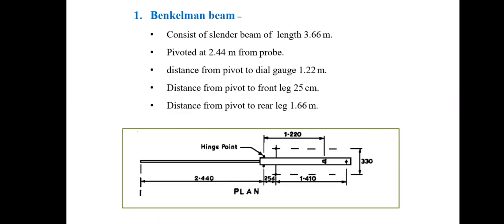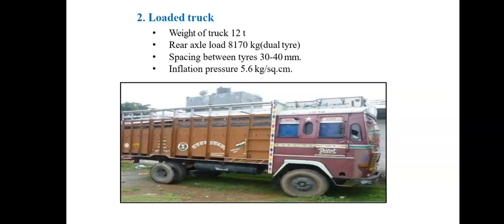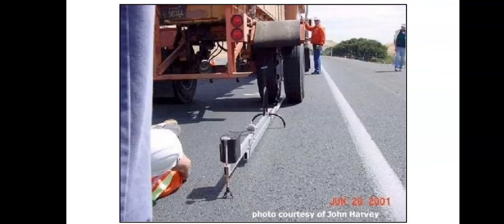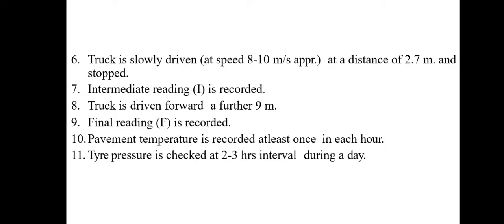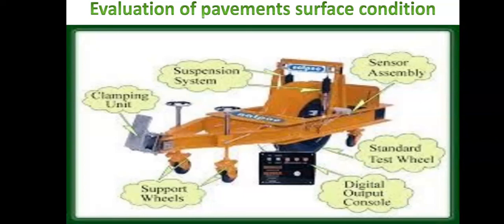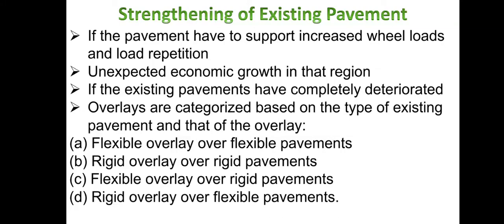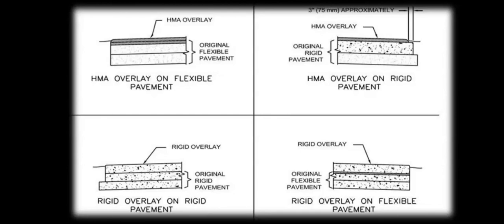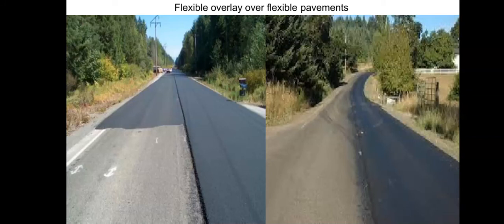Unit 5 Highway Engineering Module 3